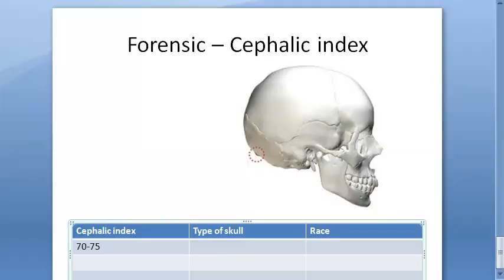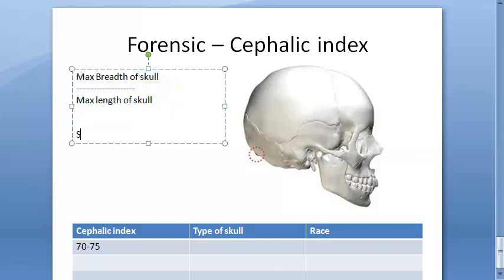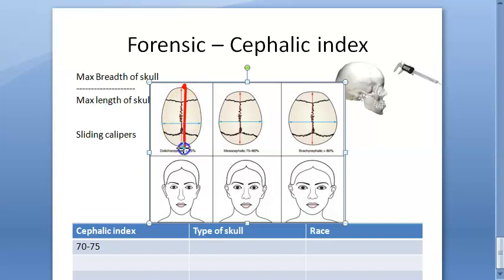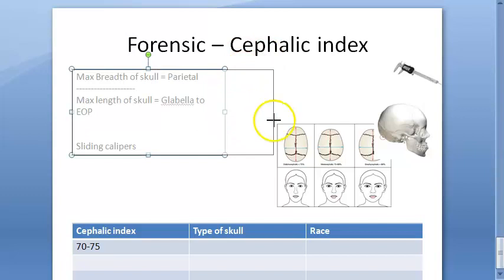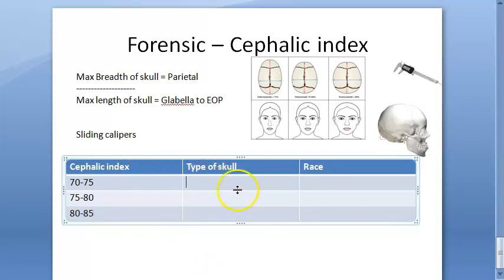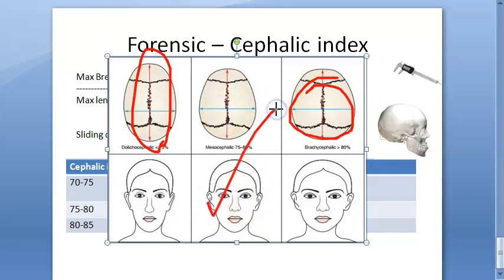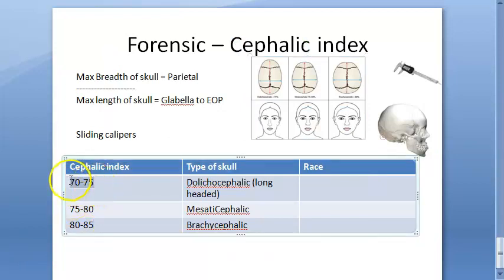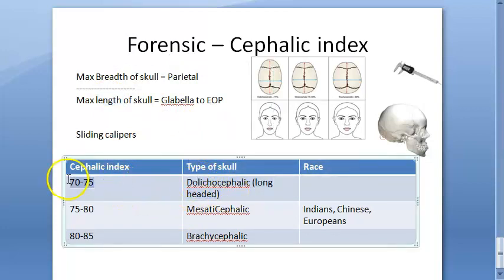Forensic 040 a Cephalic Index Dolichocephalic MesatiCephalic Indians Brachycephalic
Forensic 040 a Cephalic Index Dolichocephalic MesatiCephalic Brachycephalic